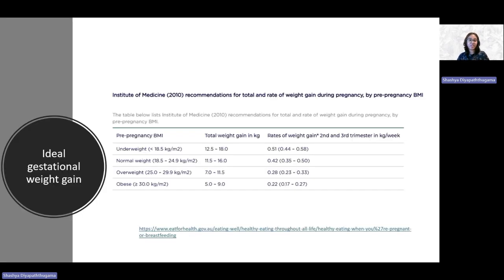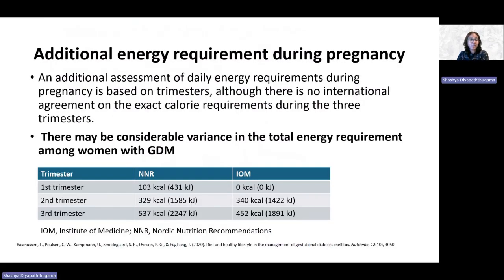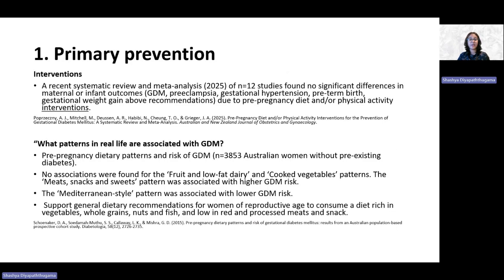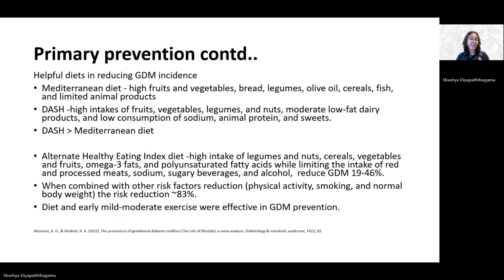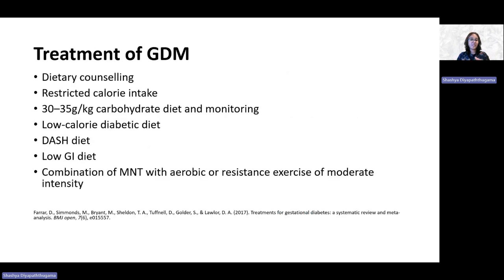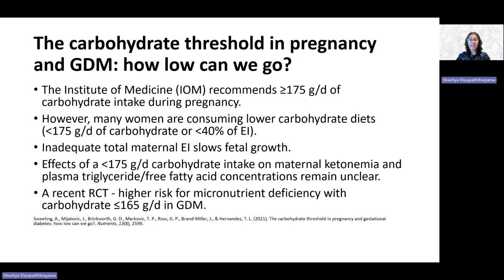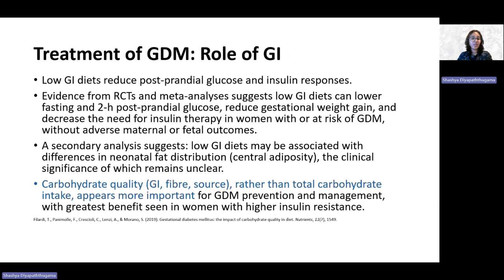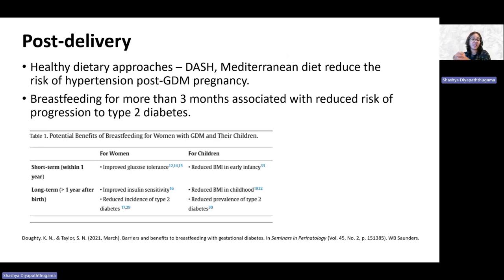GDM Part II